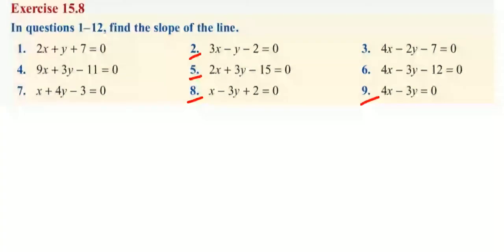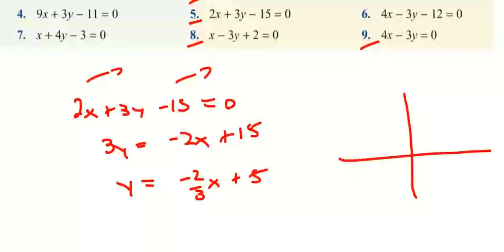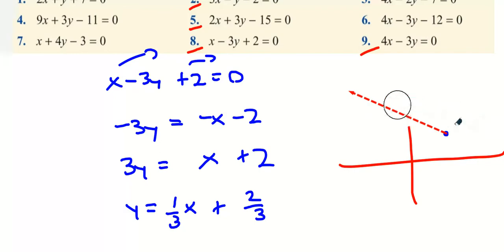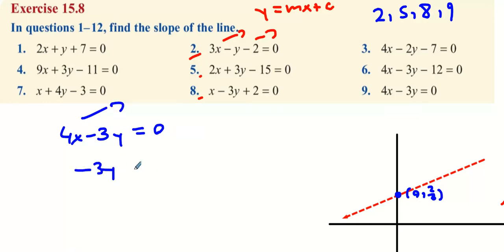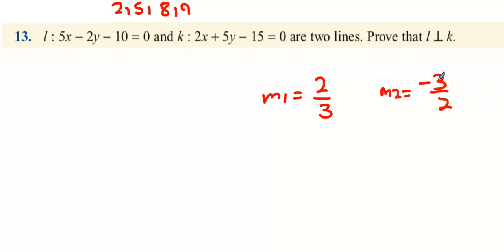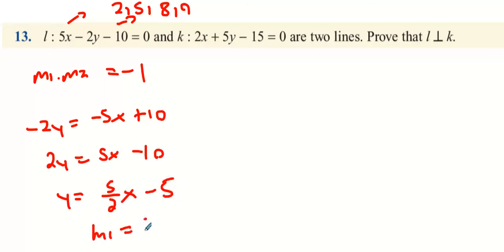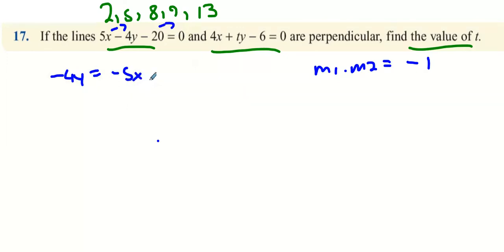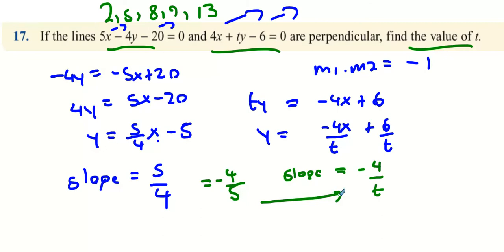2hon ex 15 8 q2q5q8q9q13q17